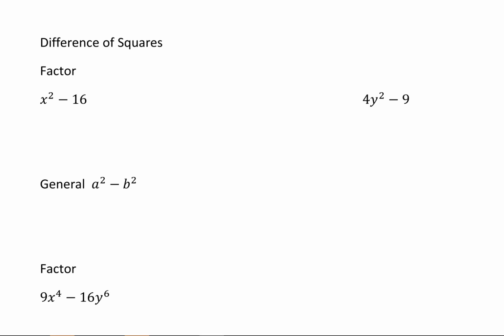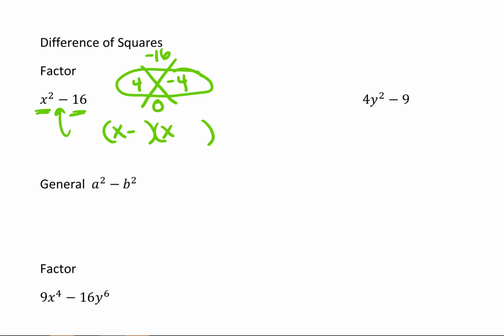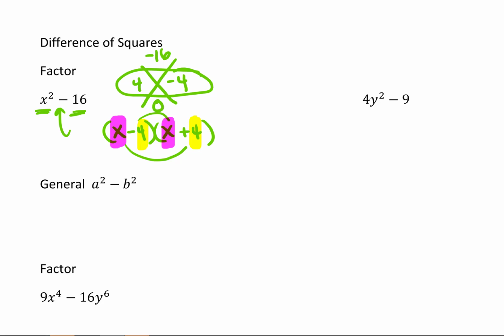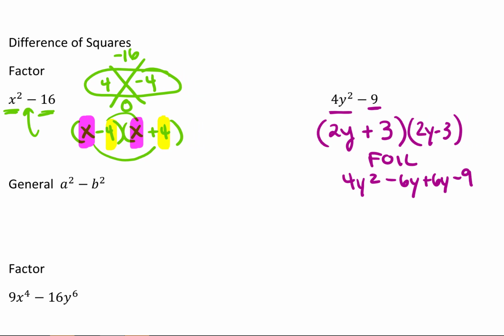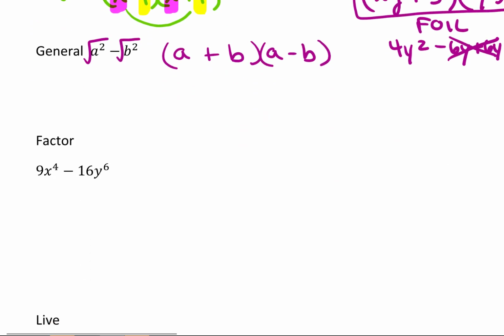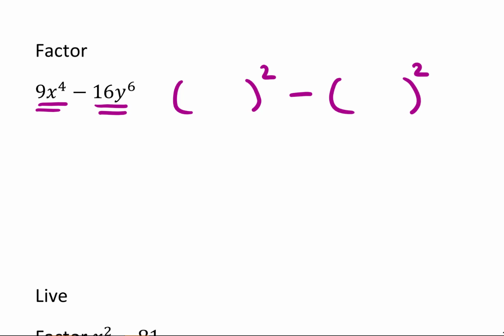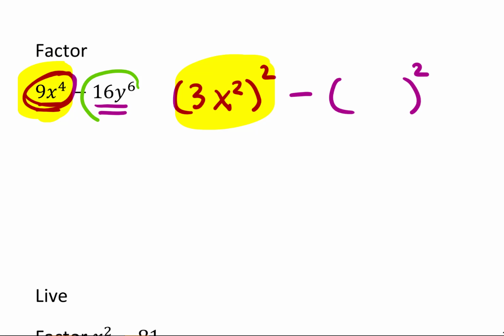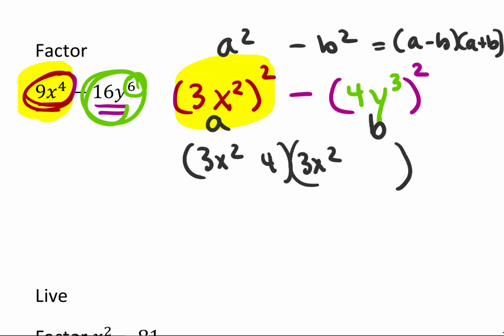3.3 Day 1 Difference of Squares